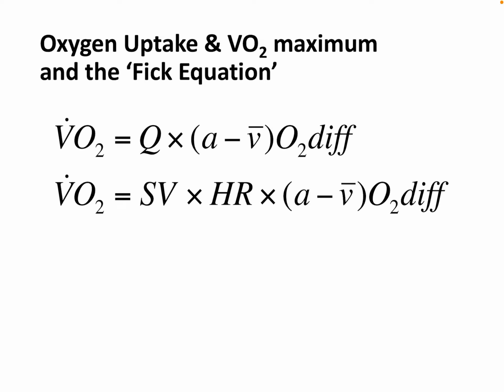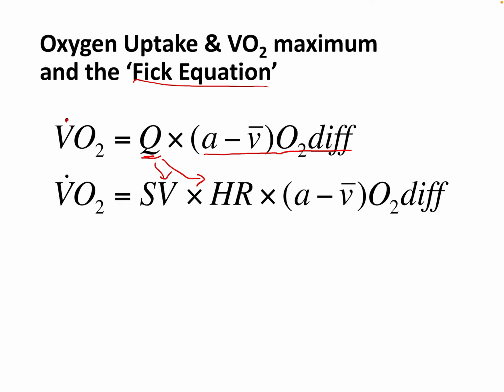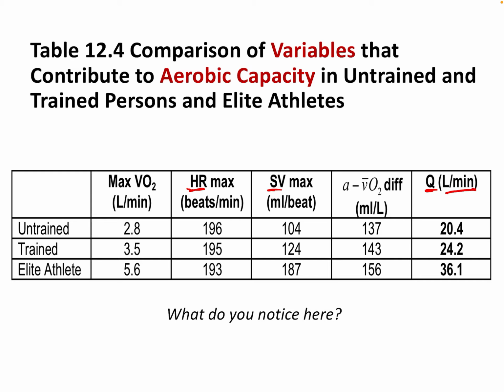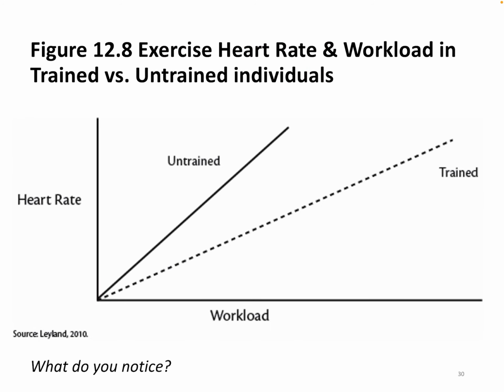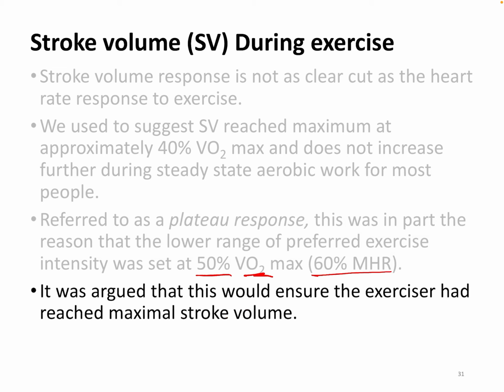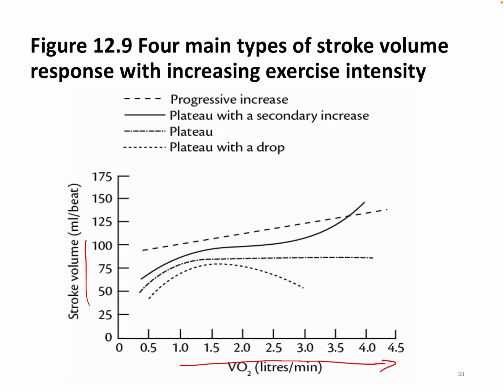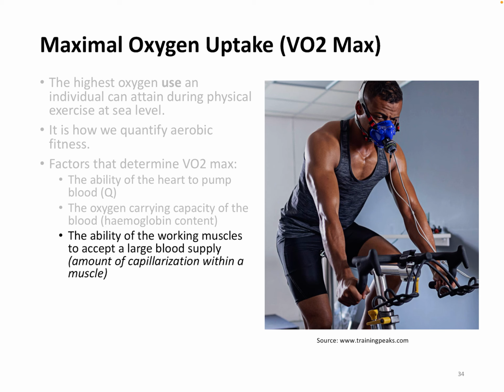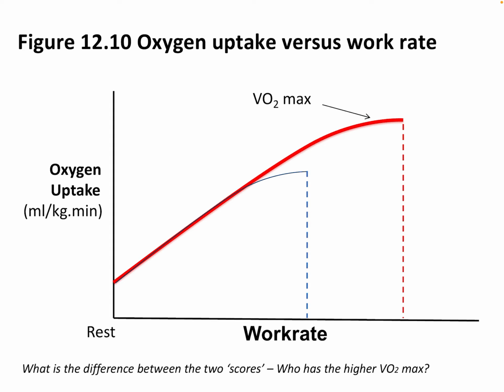BPK 143 Lecture 7 - Chapter 12 Part 3